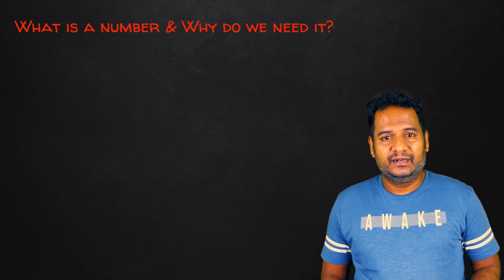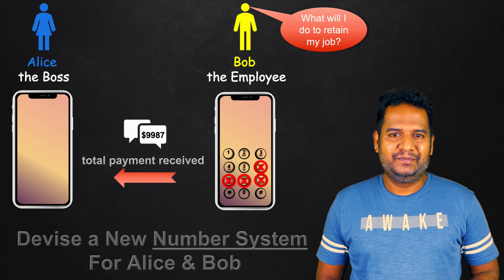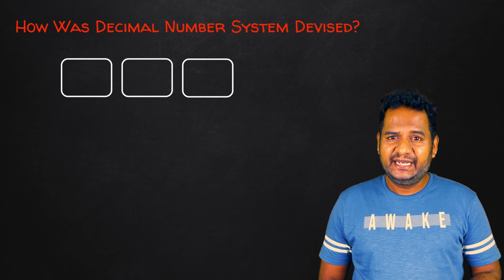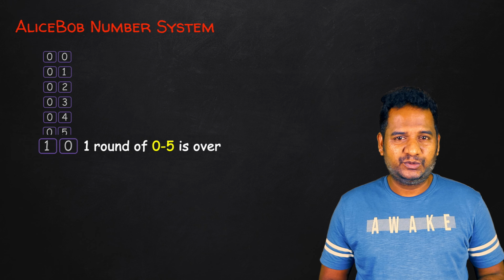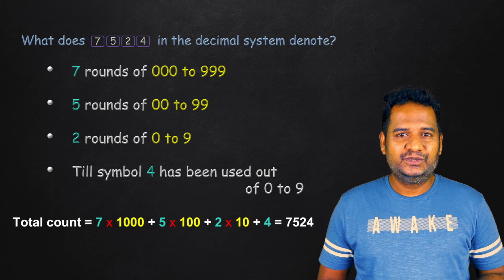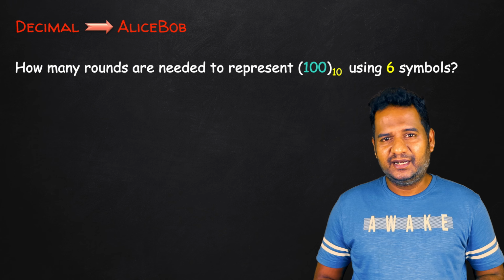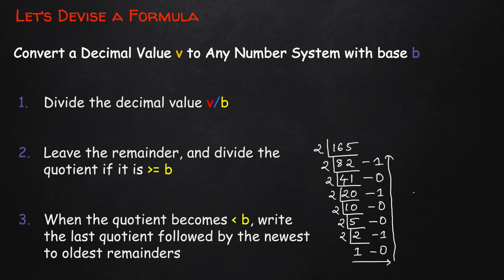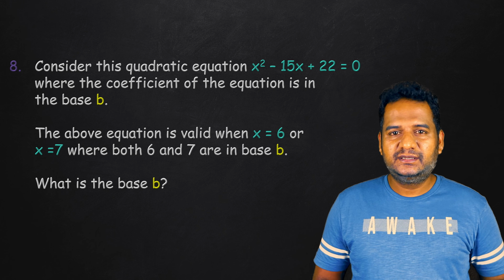Why do we need Number Systems?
Video Chapters
00:00  - Agenda of this Video
00:33  - What is a number?
01:05  - Why do we have different number systems?
02:05  - How decimal number system was devised?
04:37  - Creating a new number system
05:57  - Conversion of any number system to decimal
07:47  - Conversion of decimal to any number system
09:22  - Model GATE Questions in the number system
09:38  - Questions 1 & 2
09:49  - Questions 3 & 4
10:12  - Questions 5 & 6
10:27  - Questions 7 & 8
10:49  - Conclusion